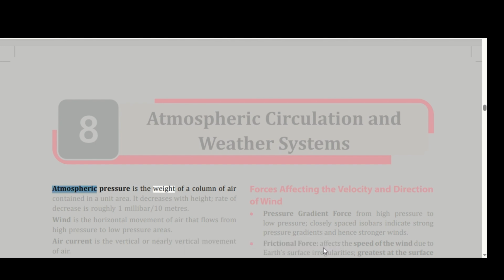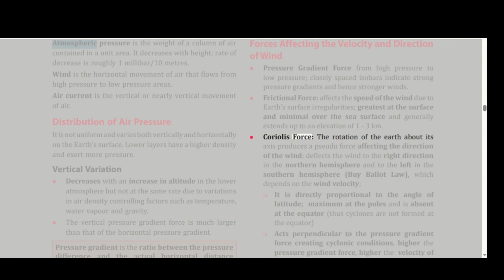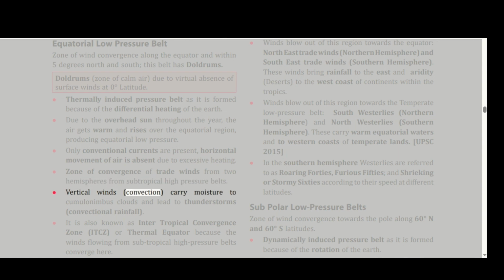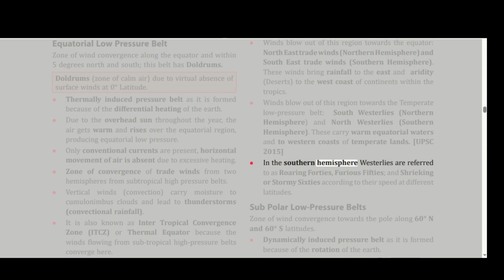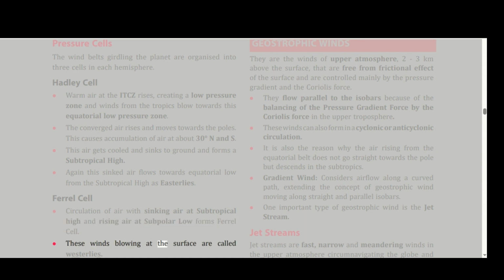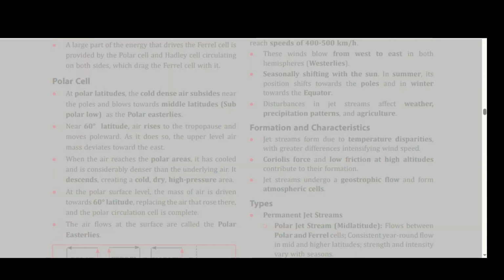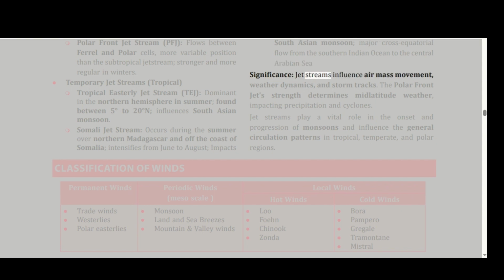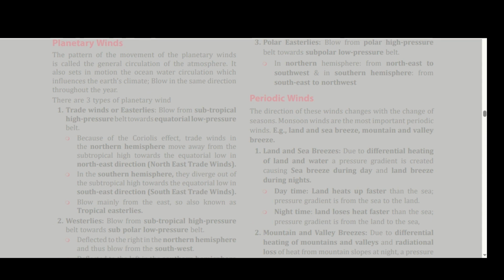Atmospheric circulation and Weather Systems 1